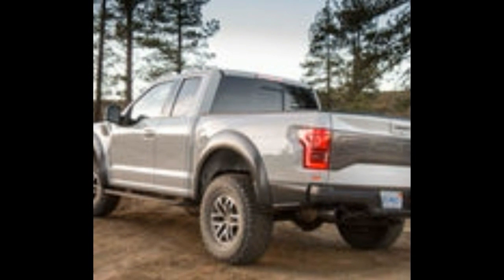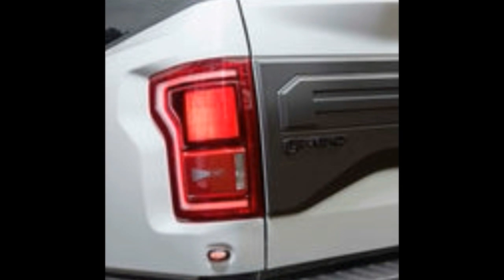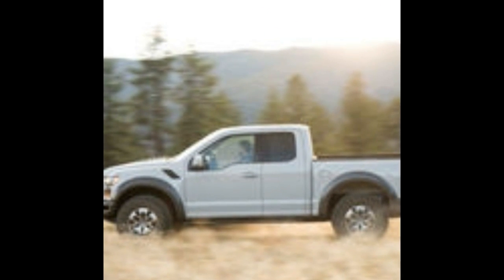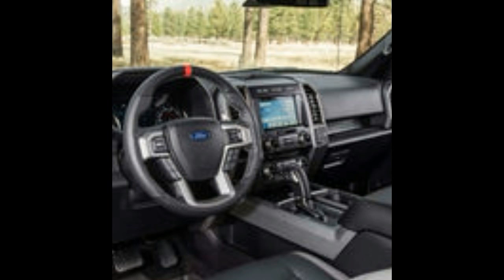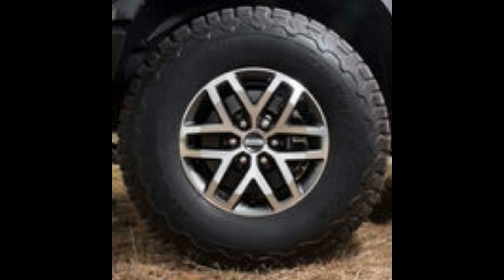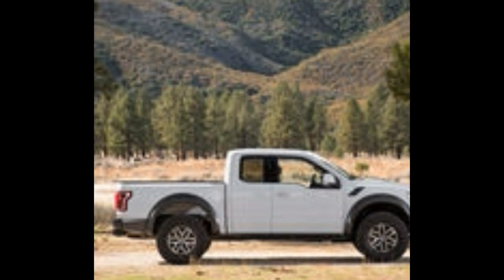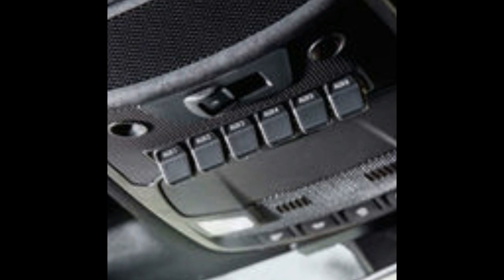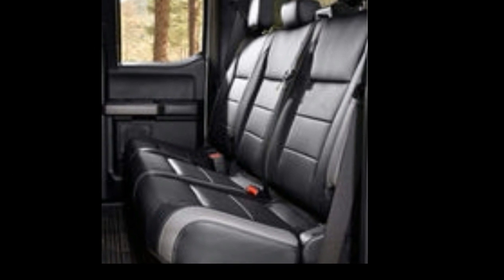HOT MOST VIEWED 2017 FORD F 150 RAPTOR FIRST TEST VELOCITY RAPTOR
2017 FORD F-150 RAPTOR FIRST TEST: VELOCITY RAPTOR
It’s taken more than four years to get to this moment. Slithering in the dirt around scattered trees, the winter sun beaming through the leaves, a dust wake in the rearview mirror, a sumptuous V-6 growl echoing through the 2+2-door extended cabin—we’ve come a long way.
We have at our disposal the shortest F-150 SuperCab you can presently buy and/or pine for, showing off a length difference of nearly a foot (11.9 inches) over the next most compact extended-cab F-150. This pickup cab and bed combo—2+2 doors with the 5.5-foot-long shorty box—is only part of what makes the new Ford F-150 Raptor so exceptional.
The steel frame underneath is strengthened to cope with its targeted and highly publicized duty cycle: going fast where you’re free to pick your own lane, line, and speed. The Raptor also receives specific aluminum bodywork forward of the A-pillar. It’s intended to look more combative and to help realize weight savings over steel sheetmetal. At 5,661 pounds fully dressed, this is the lightest Raptor we’ve weighed, by a substantial 319 pounds.
The second-generation 3.5-liter EcoBoost V-6, specially fortified for the Raptor’s life purpose and christened the “high-output” one, joins a quick-shifting 10-speed automatic transmission. Oil jets squirting at the pistons’ undersides permit a higher peak turbo boost pressure (from 16 to 18 psi), and make a concerted effort on keeping the powertrain cool (we’re told it chills out significantly better than the previous Raptor’s 6.2-liter naturally aspirated V-8) and pushes the output envelope further.
The F-150’s cooking-grade 3.5-liter EcoBoost V-6 puts down 375 hp and 470 lb-ft of torque, and the departed 6.2-liter V-8 pushed out 411 hp and 434 lb-ft. But at 450 hp and 510 lb-ft, the Raptor boasts a healthy margin over both. It’s a big contrast from when the original SVT Raptor came to market in 2009—when buyers received a 310-hp Triton 5.4-liter V-8 with three valves per cylinder. That experiment lasted only a year. We expect this generation will have no such stage fright.
The new Raptor certainly causes a commotion. With a distinctive, deep bellow (credit the unique dual exhaust setup), the truck sounds fast—and it is. With the new combination all-/four-wheel-drive system dialed to 4A (automatic 4×4), the Terrain Management System set to Sport (the other modes are Normal, Weather, Mud/Sand, Baja, and Rock/Crawl), the stability control turned off, and the transmission left in drive, the Raptor efficiently put its power down without a lick of wheelspin on its way to 60 mph in a thundering 5.2 seconds. As you pin your right foot to the firewall, you feel the engagement of each gear shift on the way to clipping the quarter mile in 13.9 seconds at 97.3 mph. By breaking into the 13s, this truck stands head and shoulders above any bygone SVT Raptor—the fleetest of which nailed 60 in 6.5 seconds and completed the quarter mile in 15.1 seconds at 91.3 mph.
It’s a lot of power for a lot of truck, but the Raptor manages itself well in varied circumstances. In the Ocotillo Wells area in the Southern California desert, Ford drew out a 50-odd-mile course through narrow trails, deep ruts, sandy tracks, and wide-open washes. To settle the truck in this environment, and to calm down the rear end in particular, the tire pressures were knocked down from the on-road recommended 38 psi all around to 28 psi up front and 23 psi in the rear. The route served to highlight the suspension’s control and the grip of the 315/70R17 BFGoodrich All-Terrain T/A KO2 tires. It also highlighted the Raptor’s thirstiness: The 26-gallon fuel tank’s gauge needle dropped from three-quarters full to just above one-quarter after one pass. The EPA fuel economy numbers may have upgraded to 15/18/16 mpg city/highway/combined from the 2014 SVT Raptor’s 12/16/13 but the new truck will still go down into the single digits if you’re on the gas enough.